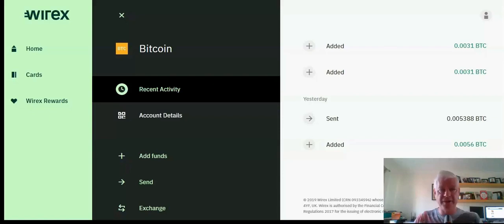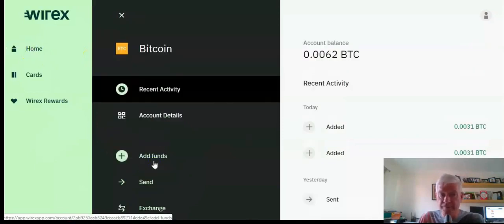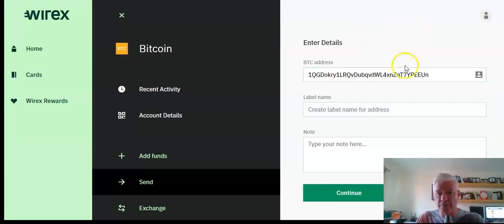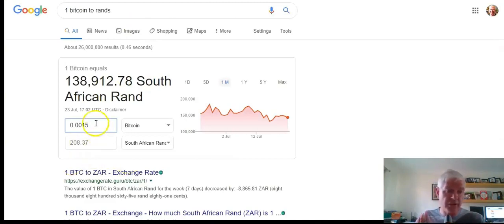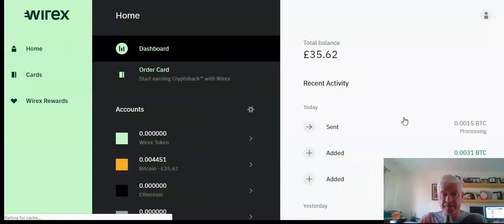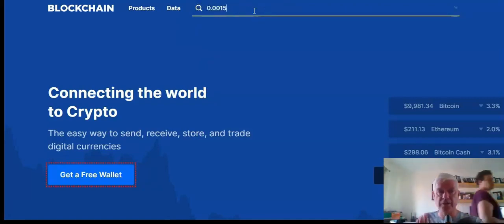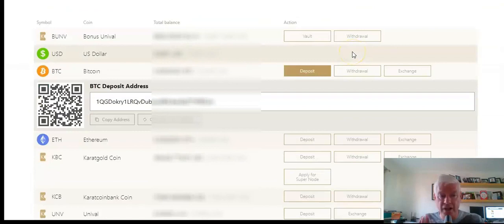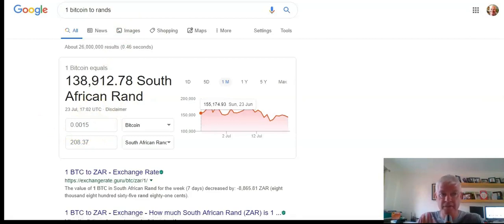How to Transfer BTC from Wirex to Karatbit